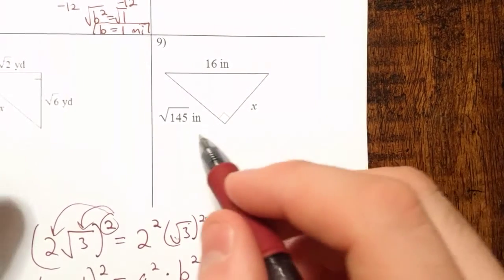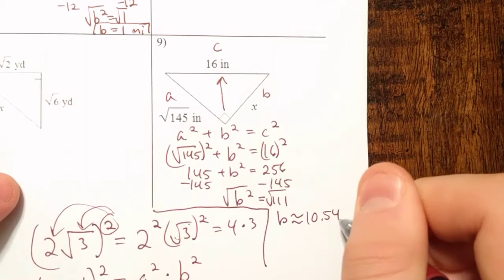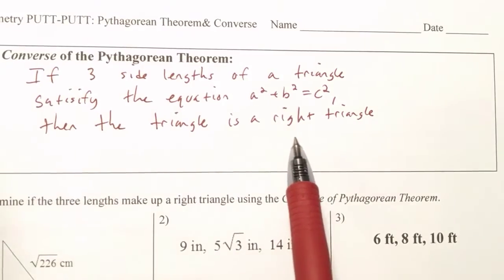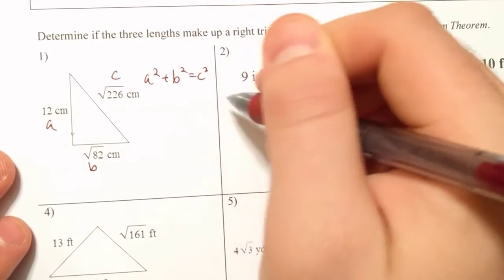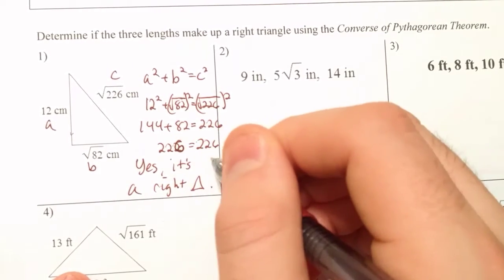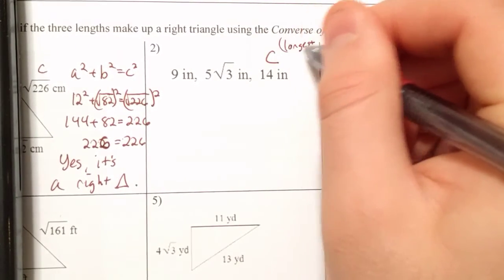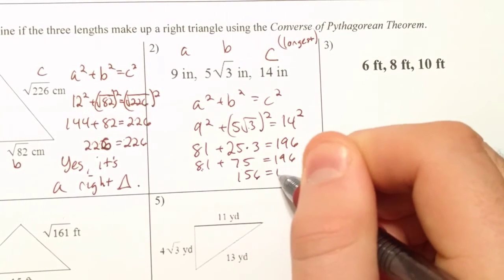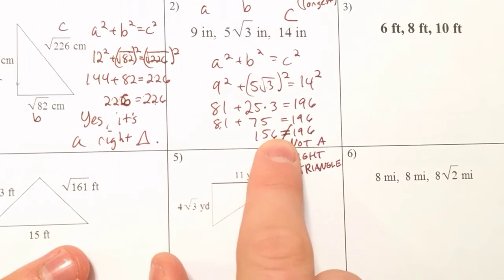Pythagorean Theorem Part III